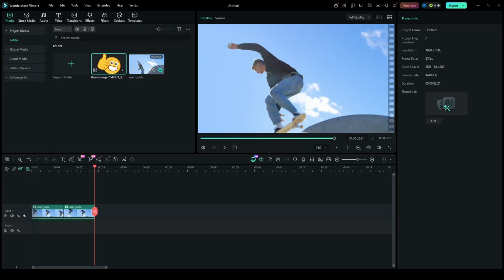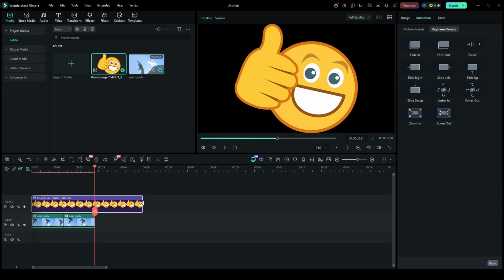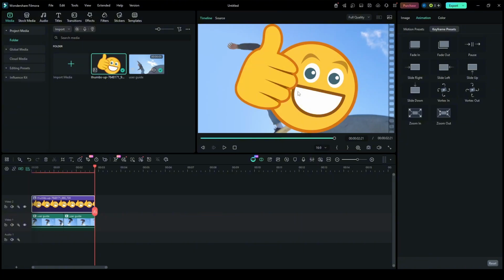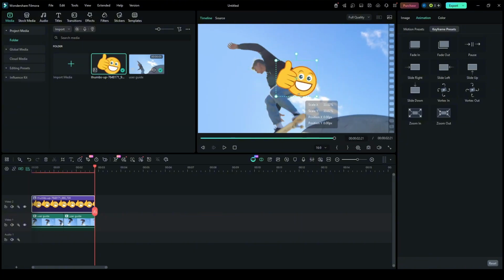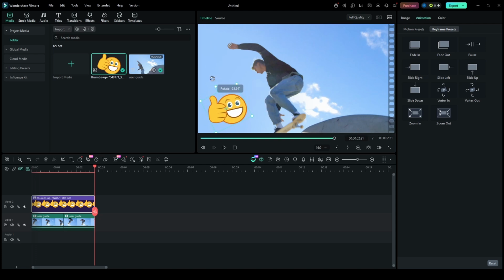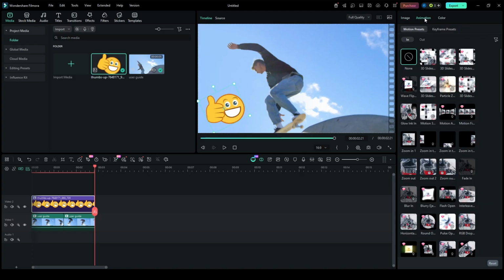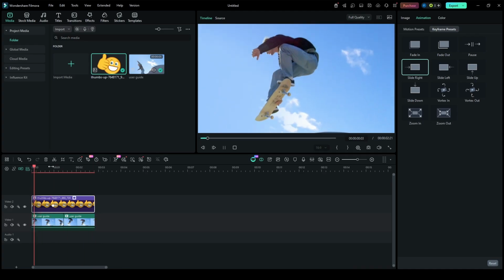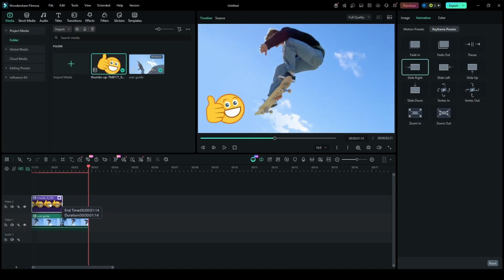How to Add a Picture to a Video in Filmora (2026) — Quick & Easy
Hey friends, in today's short video I'm going to show you exactly how to add an image on top of a video in Filmora — including how to resize, reposition and animate it into the frame.